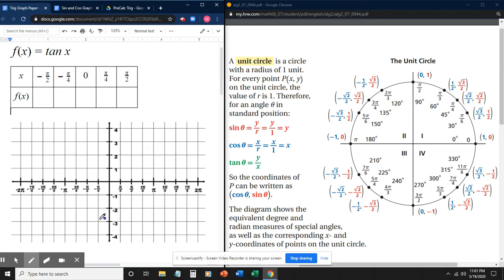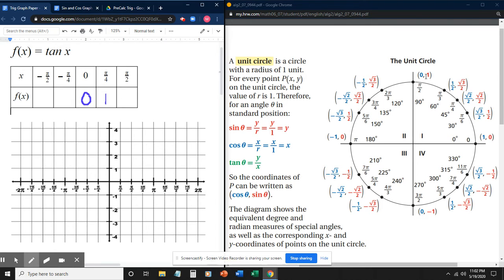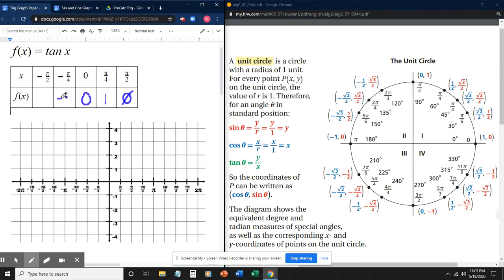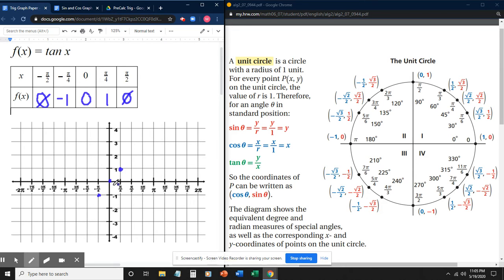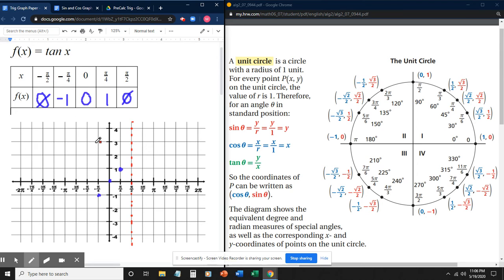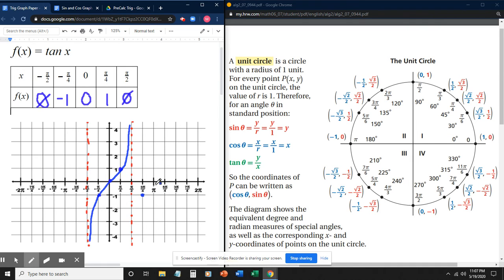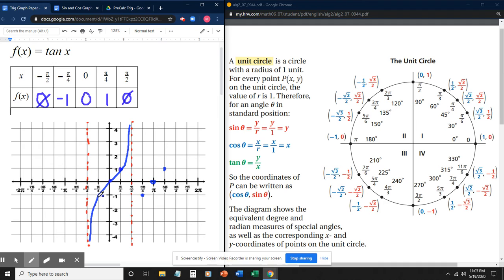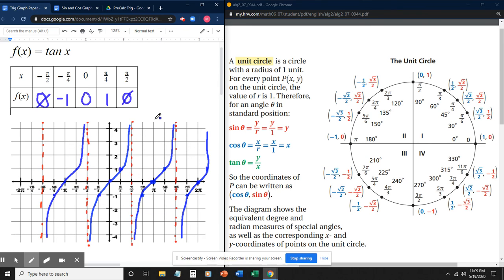Intro to Tan Graphs